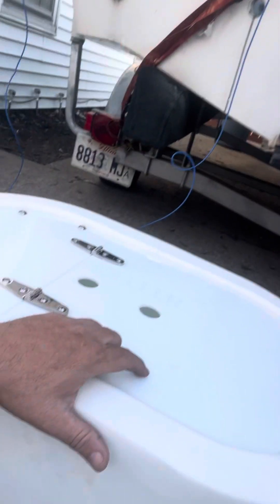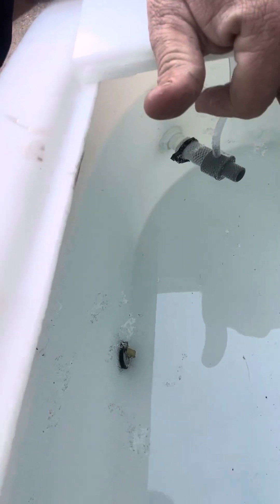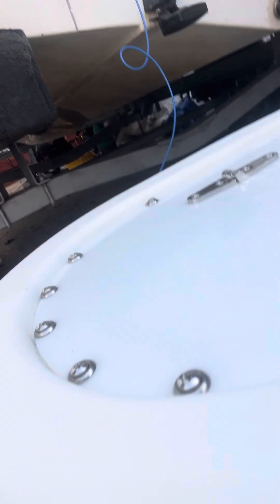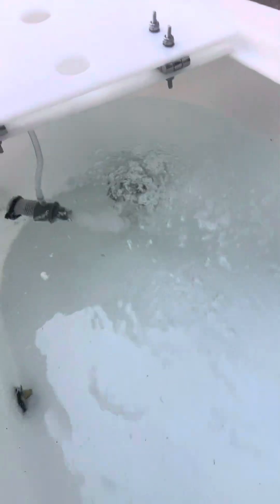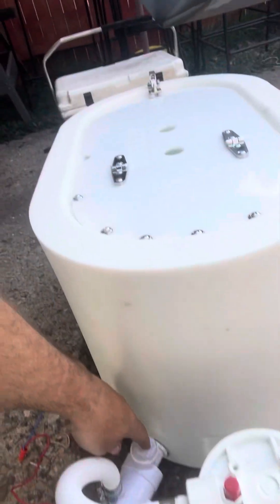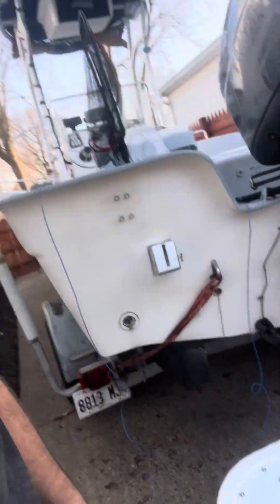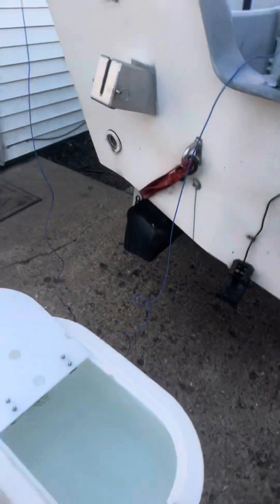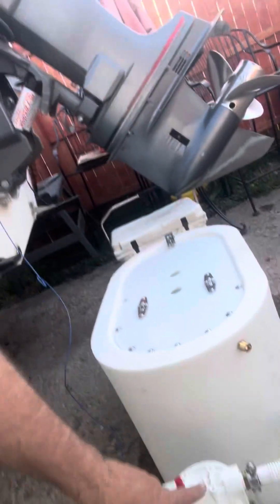March 30, 2024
Best DIY Livewell with filtration system. Moeller  26 gallon Livewell set up . With stainless steel screws, mounting brackets and hinges. With a DANNCO  air  system.